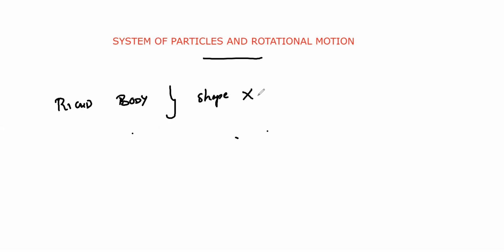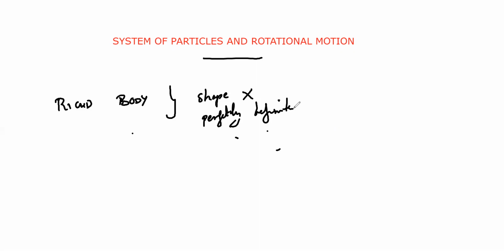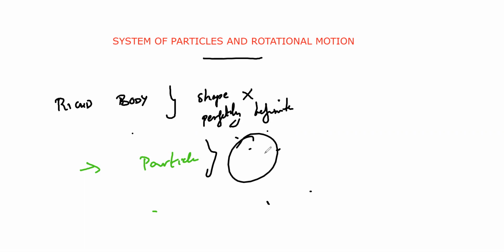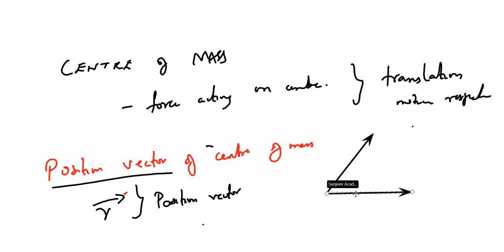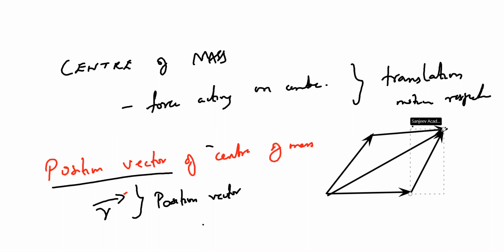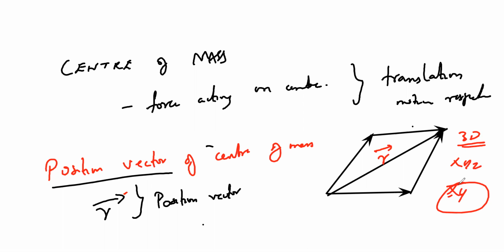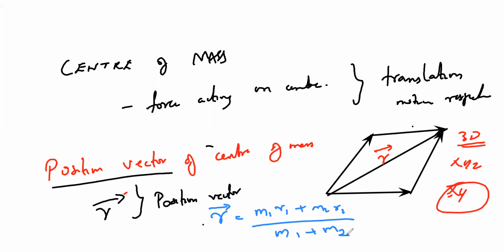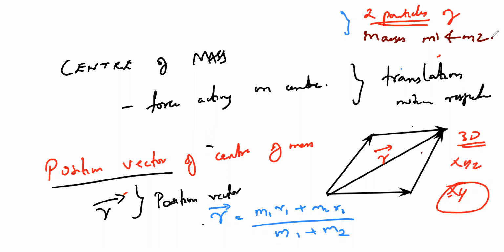S1 | What is Centre of Mass ?,Chapter 7 Class 11 Physics Notes | SANJEEV ACADEMY